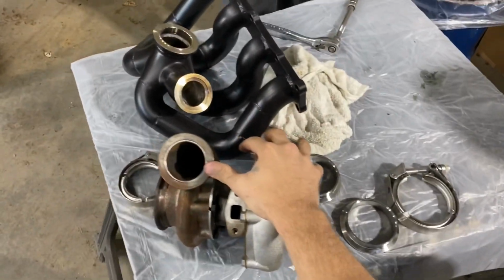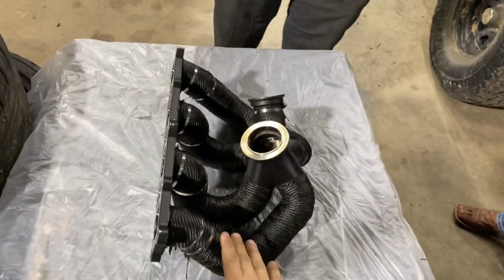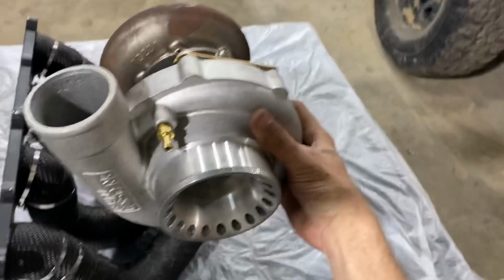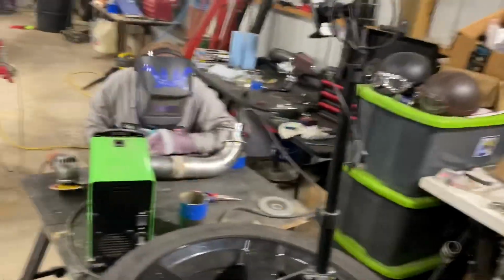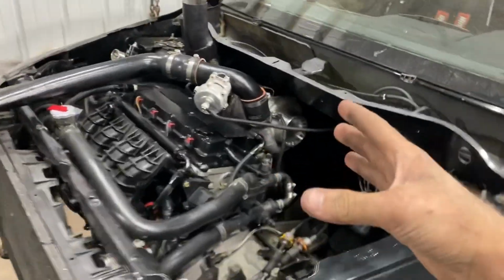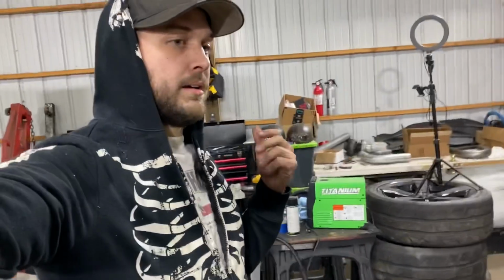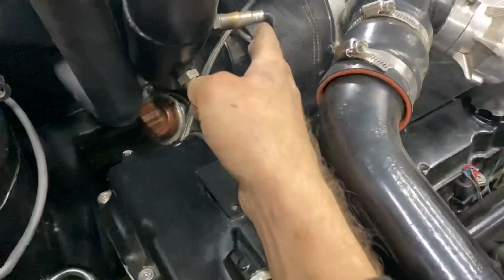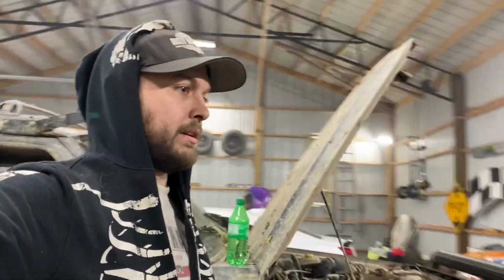CALIBER SRT4 BIG TURBO INSTALL: PTE 6266 Ready to make ALL THE BOOST!!!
In this video we install our new Precision 6266 turbo in preparation for some big power! Next few videos we’ll be dyno tuning on C16, and hitting the track in search of 10’s and beyond. Enjoy!

Here at Rusty Nuts Media, we upload videos at least twice a week and we cover automotive events, car shows, part reviews and installs, giveaways, and a few project cars. Like the video if you liked it, comment what you’d like to see next on the channel, and subscribe and hit the notification bell to be the first to see the latest content.

//Check us out on our other social media platforms for more behind the scenes action and be the first to see teasers for upcoming videos:

//Gear we use:
Floor Jack- ‪
Engine Hoist- ‪
Engine Stand- ‪
Air Compressor- ‪
Jack Stands-

Battery Relocate Kit- ‪
Steering Wheel- ‪
Racing Wheels- ‪
Trans Fluid- ‪
Engine Oil- ‪
Fuel Lines-
Coolant Overflow-
Driving Helmet-
Racing Helmet-
Racing Jacket-
Vacuum Block-
Oil Filter Adapter-